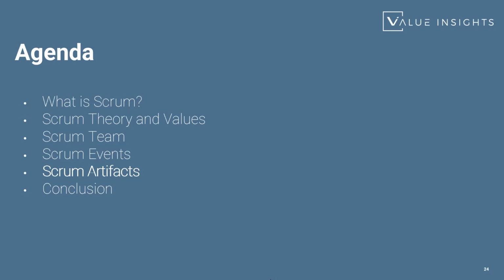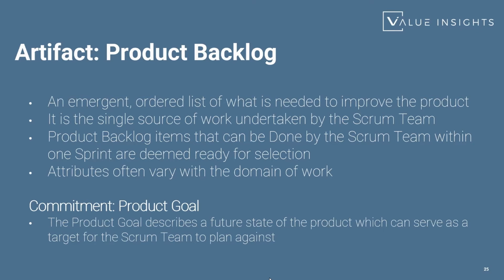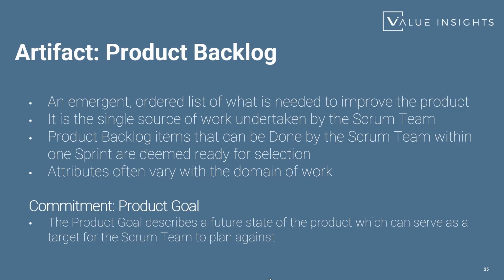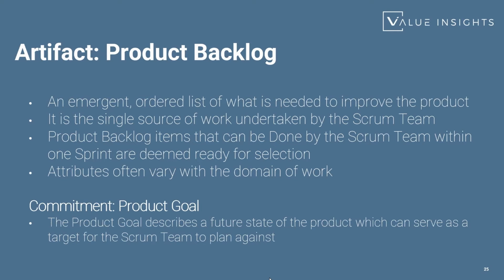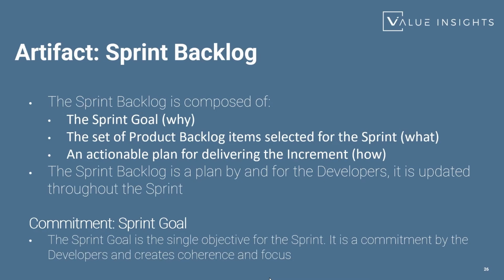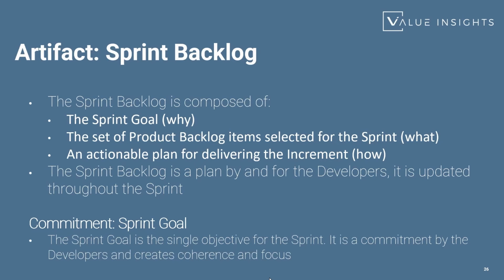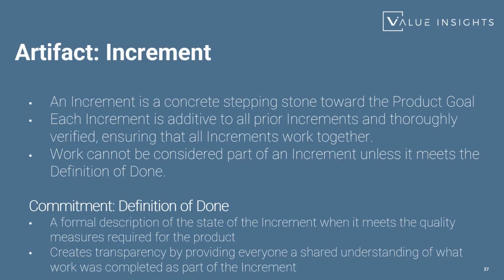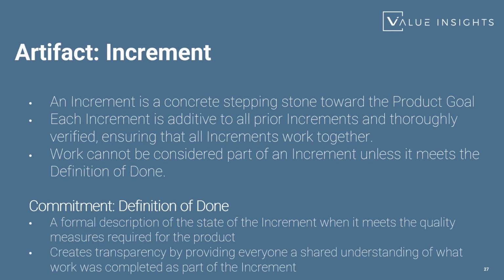Scrum Fundamentals eLearnig Training | 6- Scrum Artifacts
Ace your exam with our free and paid mock exam practice questions - Start now!

This video presents the 3 Scrum Artifacts and their associated commitments. It is number 6 in a series of elearning training videos intending to give you an overview of the Scrum framework and preparing you for Scrum Master exams (CSM, PSM I .).

We also offer different courses, which are all accredited and prepare you for the related official exams.

Further resources of interest:
The Scrum guide: all Scrum in less than 20 pages:

We really hope that you liked the video!

Last but not least, we would really appreciate if you could help us spread the word and help others to better understand Scrum, by subscribing to our channel, sharing and liking this video or simply telling your friends and colleagues about us :)

Thank you so much and all the best,
Your Value Insights Team